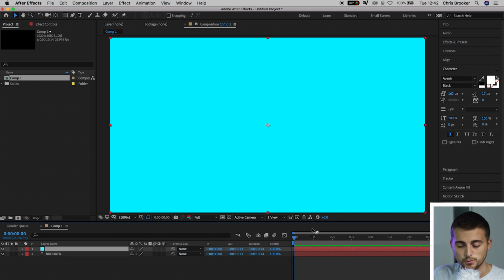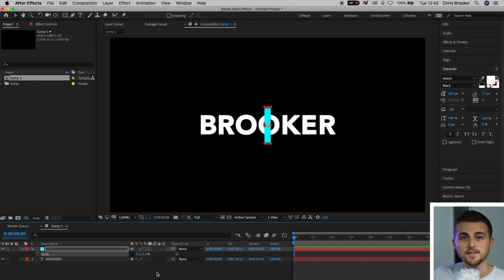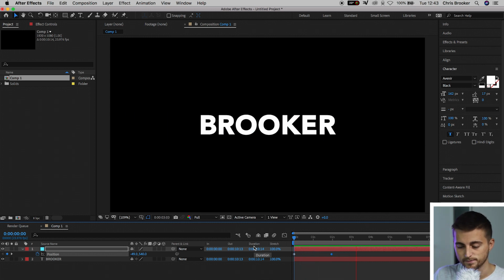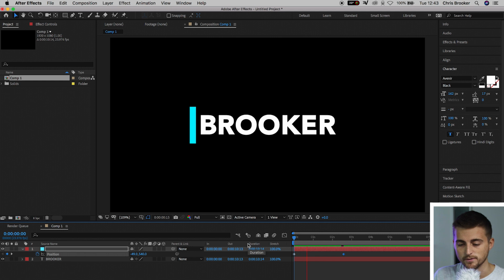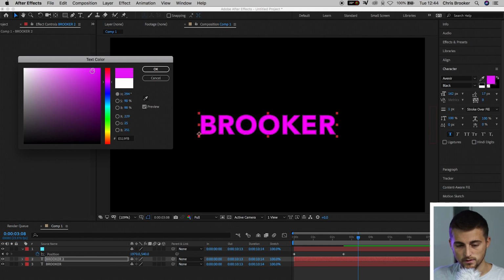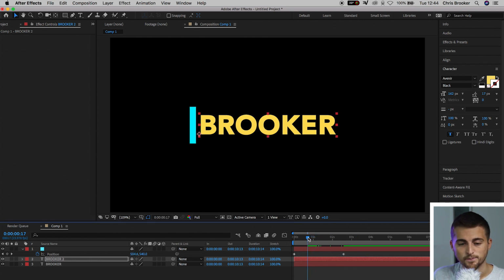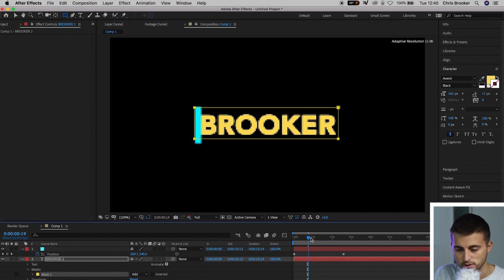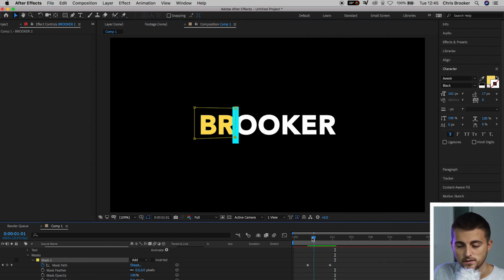Colour Change Text - After Effects Tutorial (Plus Free Project File)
Create this awesome yet simple colour change text animation in After Effects. Download the project file for this effect